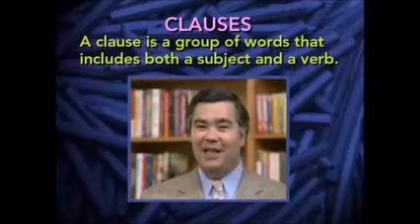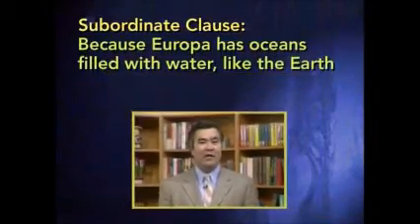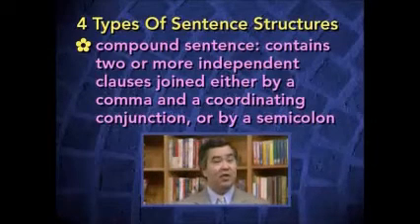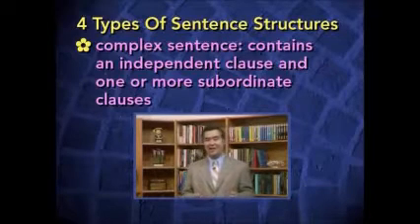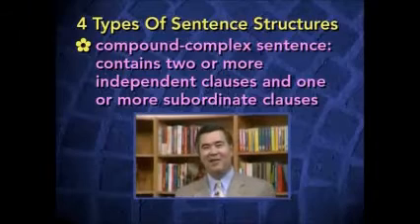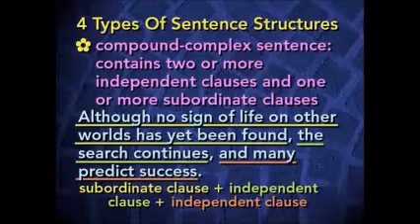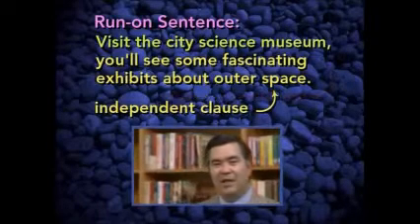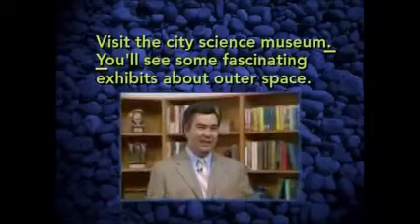Types of Sentence